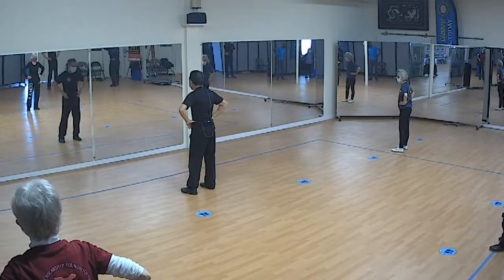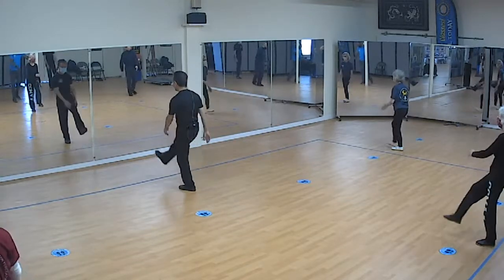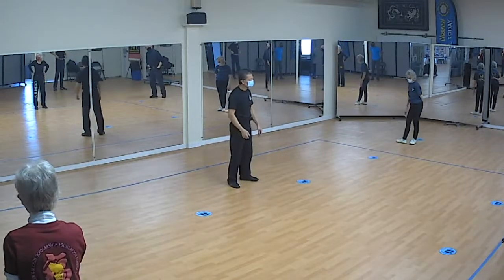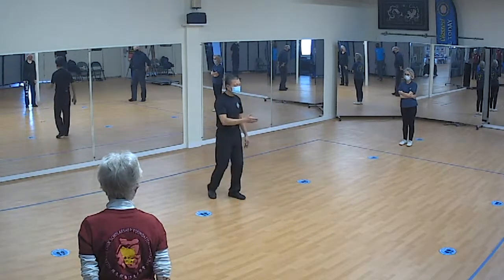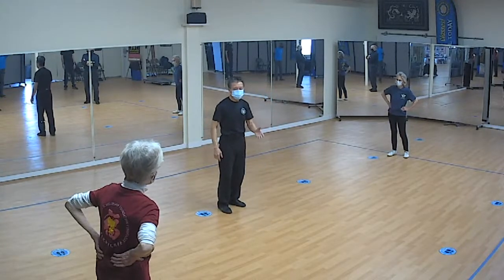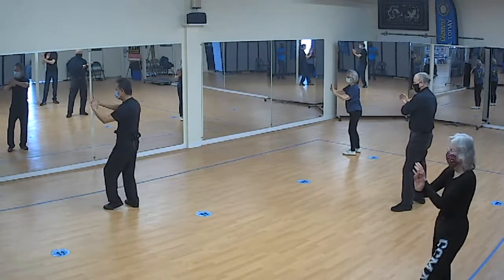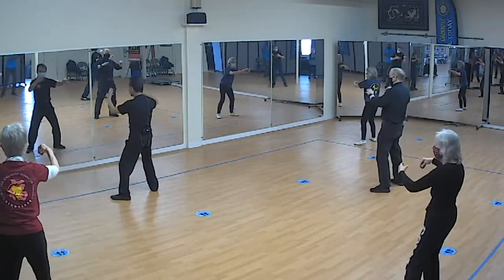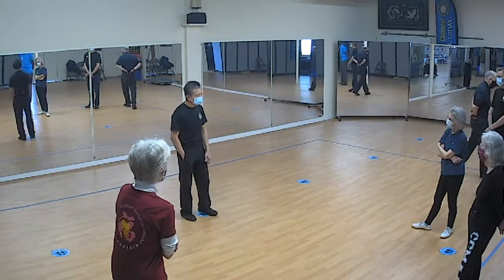Tai Chi Paradigm (beginner Tai Chi step by step) followed by 108 long form